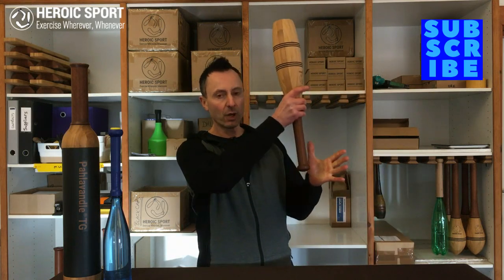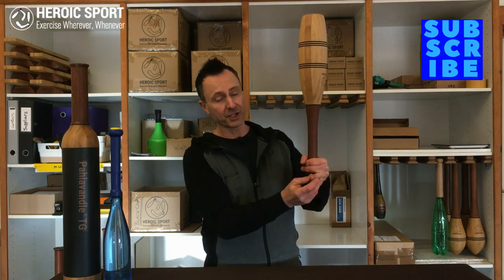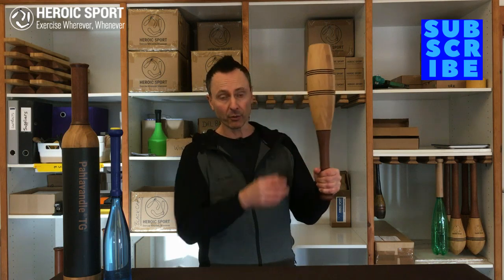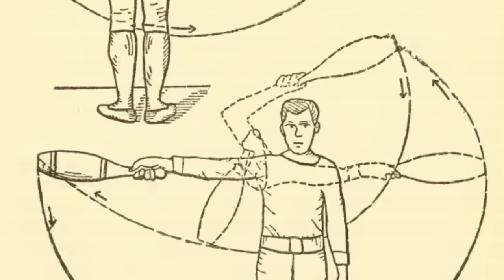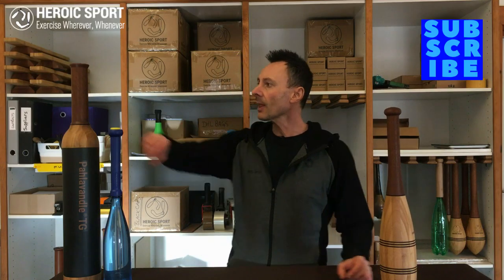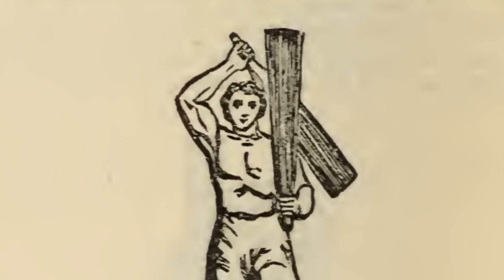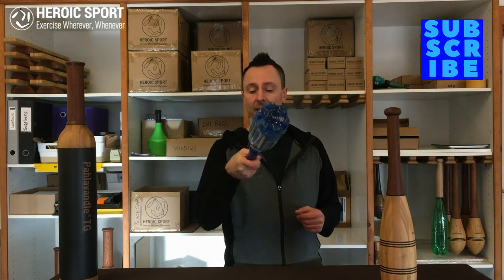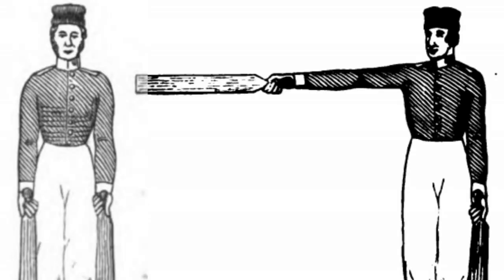What's the best grip for swinging Indian clubs?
Indian clubs, from their design to the way they are swung has changed over time.
Called mudgars or karlakattai in India, a typical club was about an arm's length, and from 4-15kg and heavier. These tools were used to train warriors and wrestlers.

With lighter and smaller British design clubs in the 1800's, new patterns became possible. This led to different type of grips for specific moves like snakes and reels, where the club is held around the knob/ pommel instead of a full grip on the handle.
This indeed gives more freedom for the club to move as in a socket joint, but at the same time removes the focus out of the joints of the shoulders and wrists. Such swinging was disregarded by Indian clubs prominent figures as "fancy swinging", and a less effective way to swing Indian clubs for health.